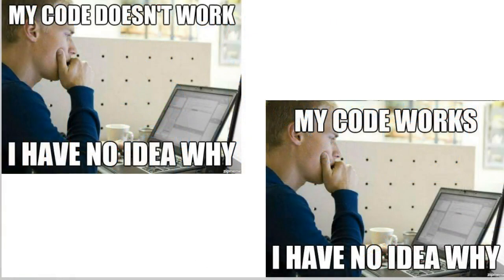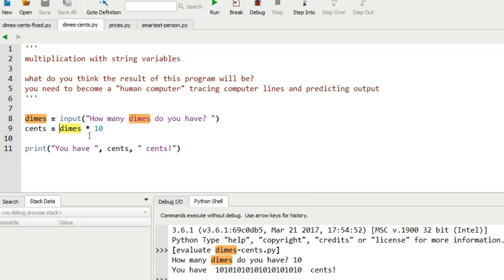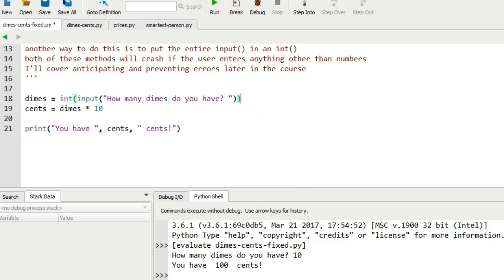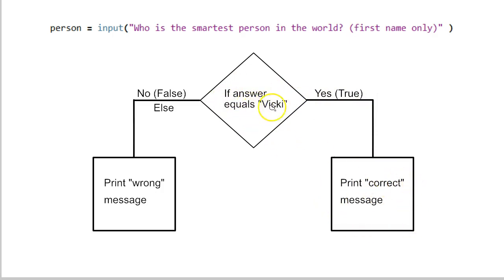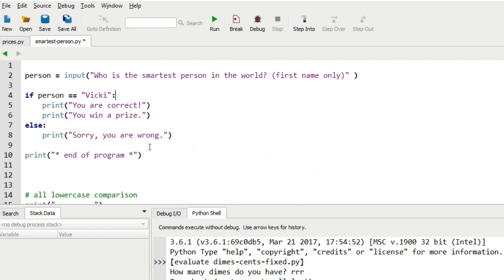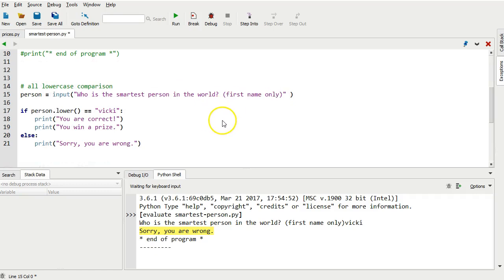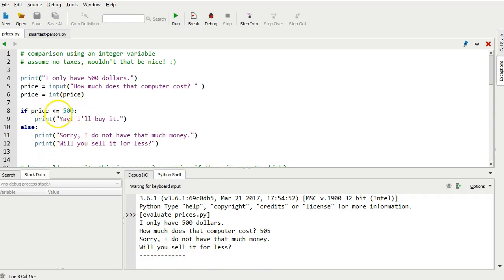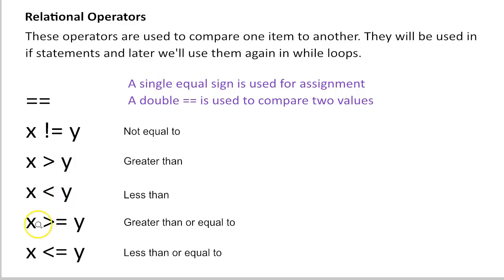Python If Statement - Conditional Logic or Branching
This is lesson 5 in the python introductory programming course. It introduces the if statement and conditional or branching logic, allowing the program to perform different operations based on the outcome of a true/false condition.